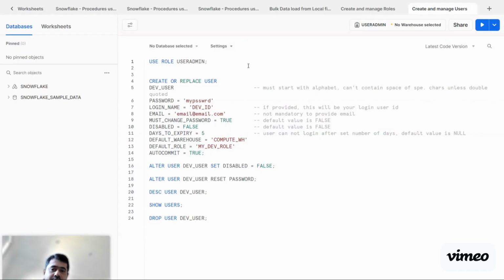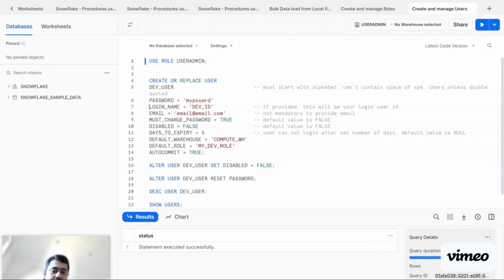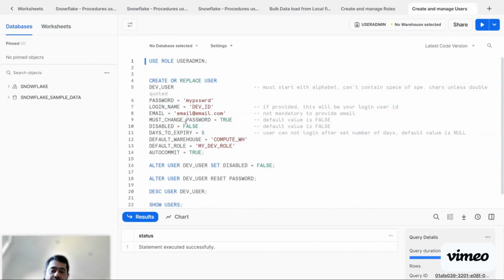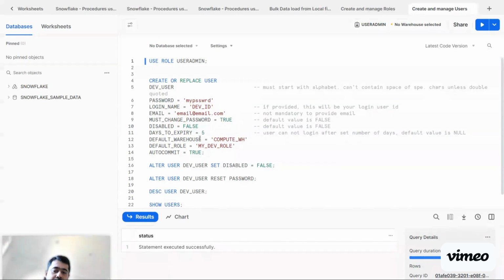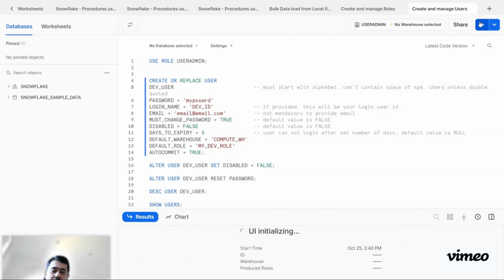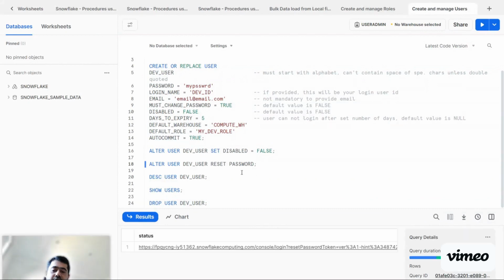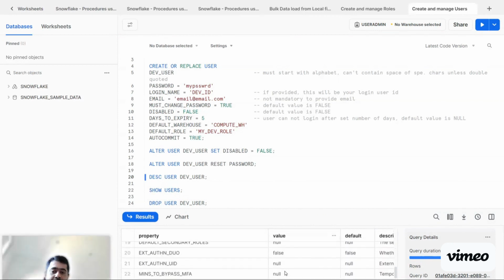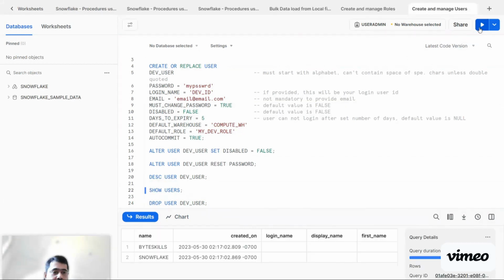Snowflake - Create and Manage Users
In this session we'll learn how to create and manage snowflake users.